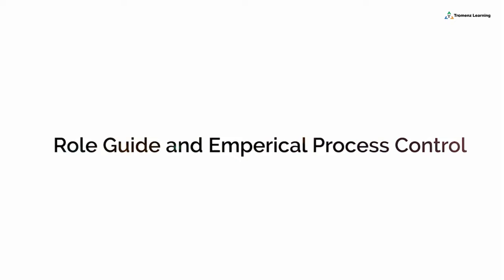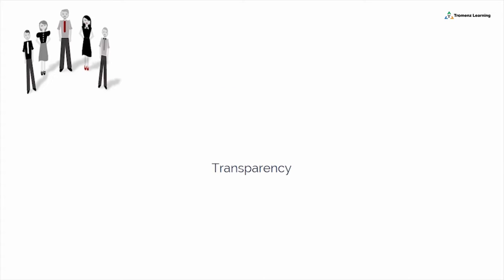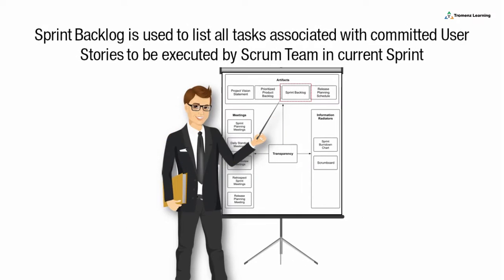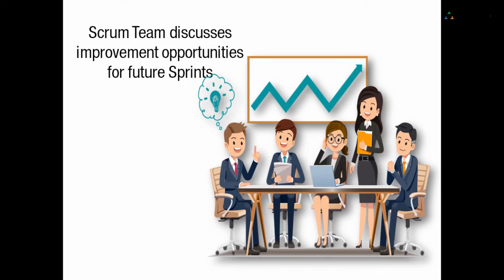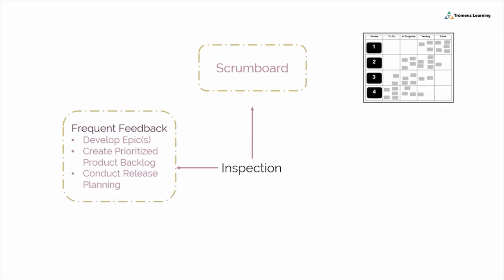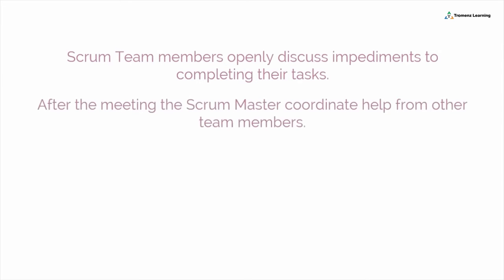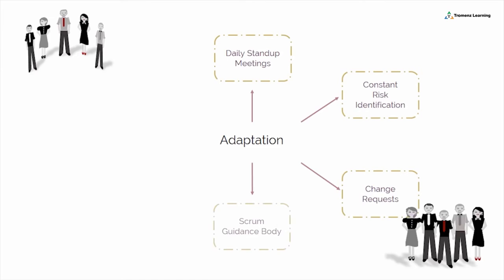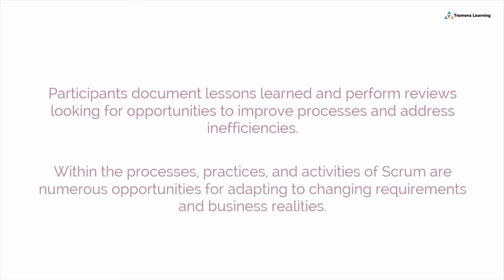Lesson 8(B): Unlocking the Power of Scrum: A Guide to Roles and Empirical Process Controlq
Scrum Roles & Empirical Process Control Guide

Are you struggling to keep your projects on track and on time? Look no further than Scrum principles, which provide a framework for efficient and effective project management. In this video, we explore two key components of Scrum principles - Roles Guide and Empirical Process Control - and how they can transform how you manage projects. By mastering these principles, you can achieve more tremendous success and reach your goals more efficiently and effectively. Don't miss out on this valuable insight - watch now!

 Look no further than Scrum principles, which provide a framework for efficient and effective project management. Two critical components of Scrum principles are the Roles Guide and Empirical Process Control.

The roles Guide helps define team members' responsibilities and roles, ensuring everyone is on the same page and working towards the same goals. This leads to better communication, greater accountability, and a more cohesive team.

Empirical Process Control involves frequent inspection and adaptation of the project plan based on real-time feedback and data. This allows for a more agile approach to project management, as the team can quickly pivot and make changes as needed to ensure success.

By mastering these principles, you can transform how you manage projects and achieve more tremendous success. Whether you're a project manager, team leader, or team member, understanding and implementing Scrum principles can help you reach your goals more efficiently and effectively.